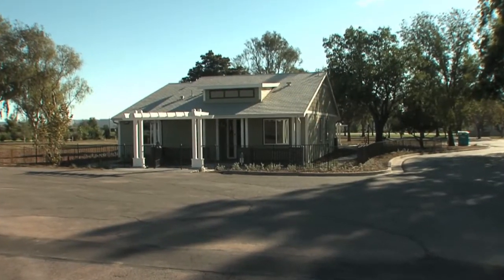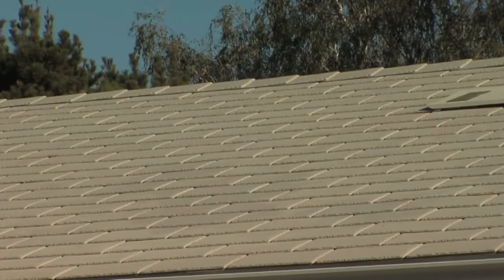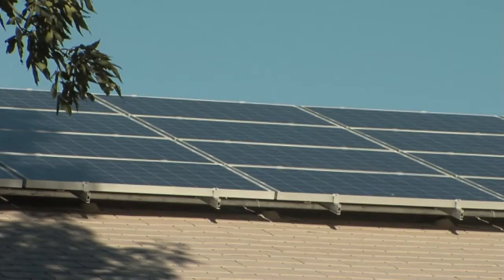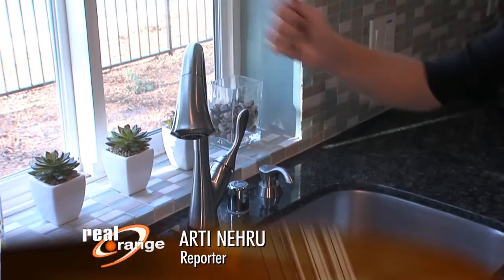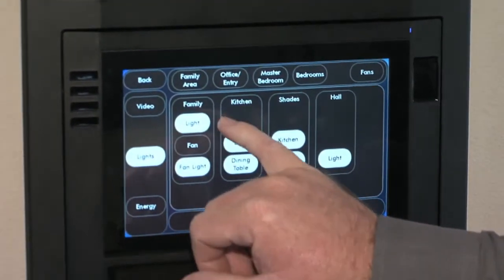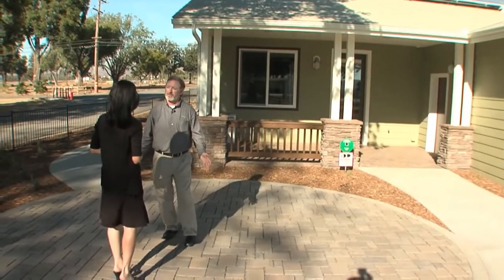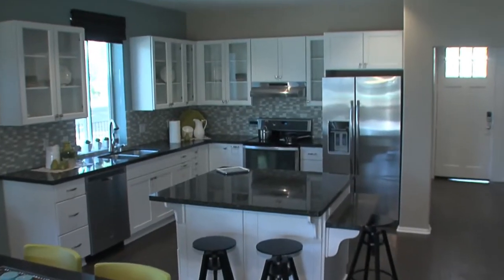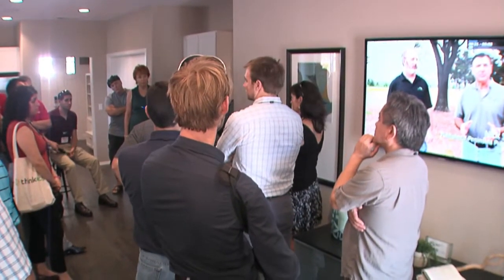The ABC Green Home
We can't do anything about gas prices but there is a way to use hot water and electricity at your home without worrying about paying any energy bills...